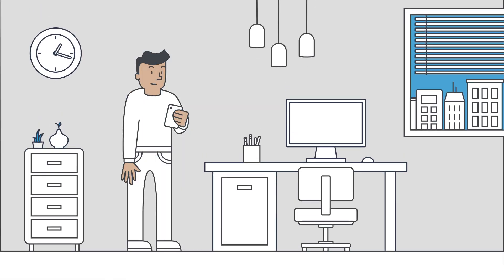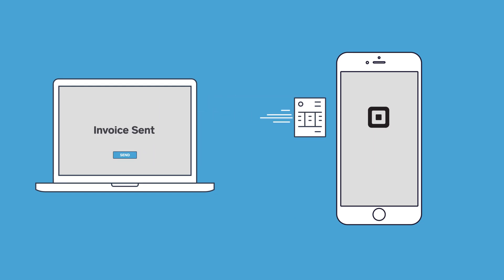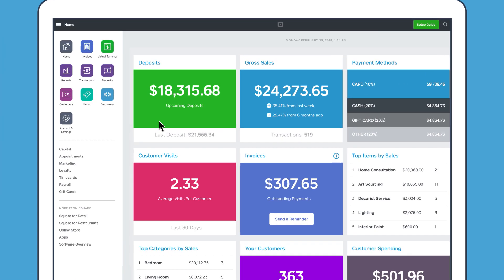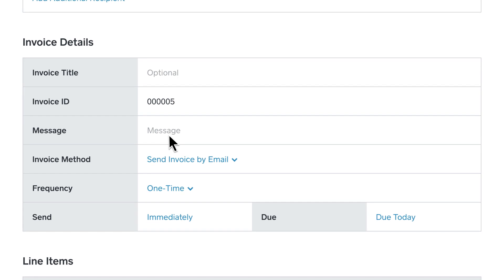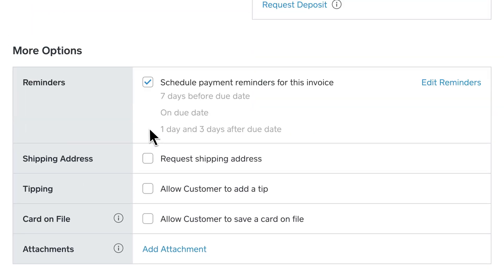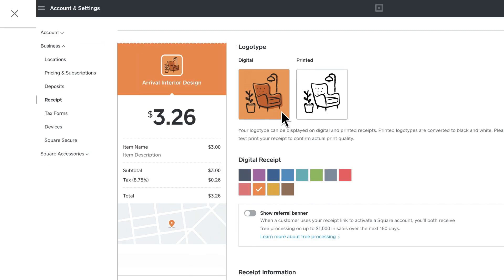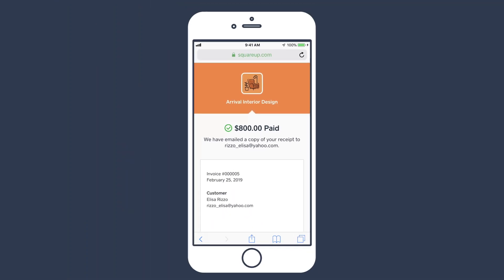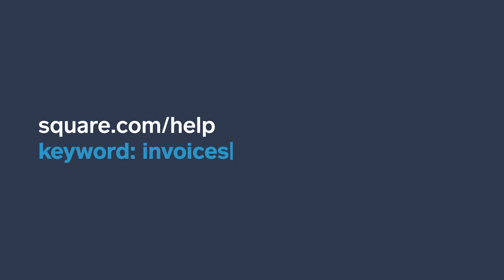How to Send an Invoice with Square | Square Invoices Tutorial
Here's a Square Invoices Tutorial: Send invoices from the office or out in the field with Square invoices. You can do it easily from the Square Invoices app, the Square Point of Sale app or your Square Dashboard. No more waiting for checks and wasting time at the bank. Get paid faster with Square Invoices.

Transcript

Whether you’re in your office, or out in the field, you can send professional looking invoices from anywhere with Square. Square makes it easy for you to send, and easy for your customers to pay.

No more printing out invoices, waiting for checks to arrive, then depositing them at the bank. Which means less work for you and faster payments from them.

You can send invoices from the Square Invoices app, the Square Point of Sale app or from your computer using Square Dashboard. Simply select invoices from the navigation panel.

Then Create Invoice.

If you already have customers stored in Square’s Customer Directory, you can simply choose from your existing list of customers.

Add a customized message, like this.

Specify when you’d like the invoice to be delivered to your customer and set a due date for the payment.

Next, add items by selecting from your Item Library. And adjust the quantity if needed.

To schedule automatic reminders, just check the box by Reminders. This way you don’t have to do the work of chasing down the payment.

Now preview the invoice to see how it’ll show up for your customer.

Want to make a change? No problem. Simply navigate back to the invoice to make updates.

You can also customize the look by changing the color and logo at any time in account and settings.

Once you’re all set, just click Send!

Once you’ve sent the invoice, your customer will receive the invoice directly in their email, and they can pay online with a digital wallet or any supported credit or debit card.

After they’ve successfully entered their payment information, both you and your customer will receive a confirmation email that the invoice has been paid.

You can easily track the status of your invoices to see when they were viewed and paid.

And that’s it. With Square you can check invoices off your list in a matter of minutes.